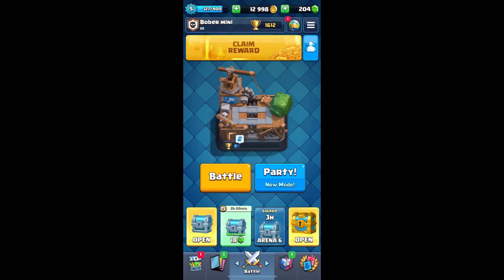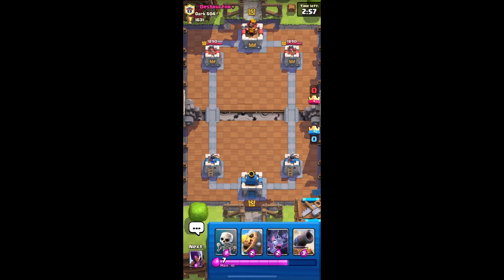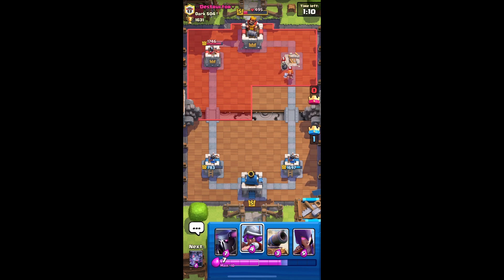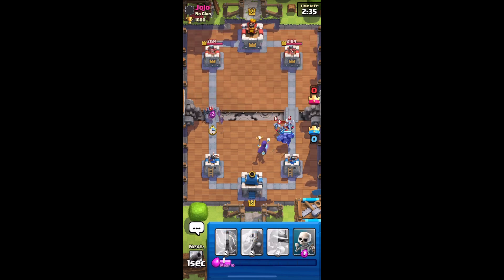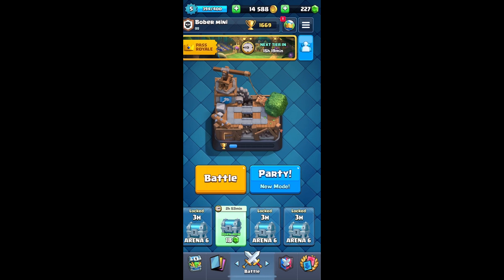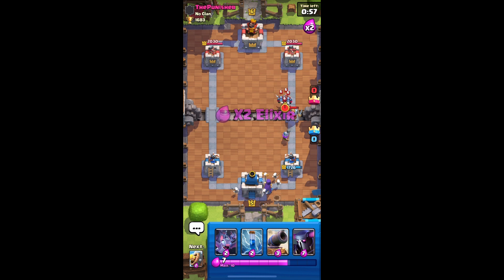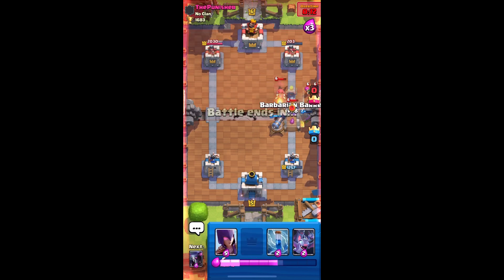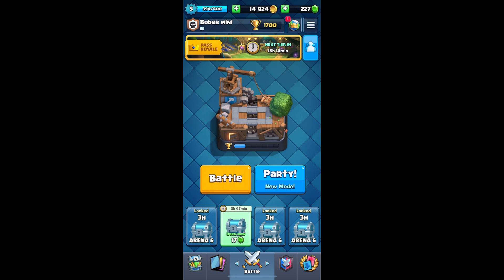New Account Tutorial #16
Hello Everyone, in this video I just changed my deck a bit and played some battles.